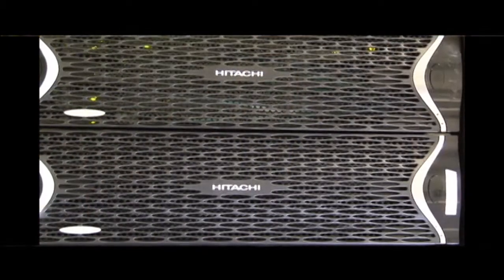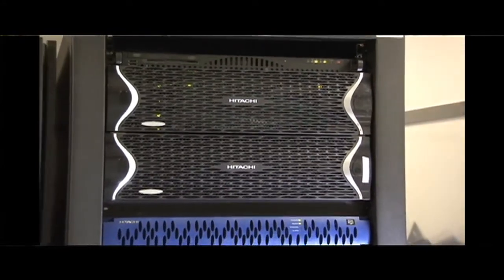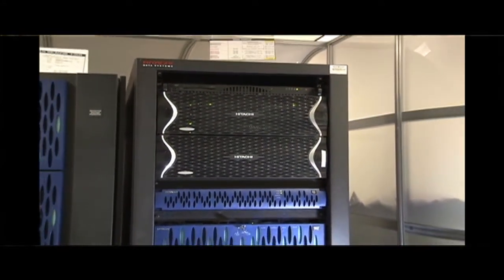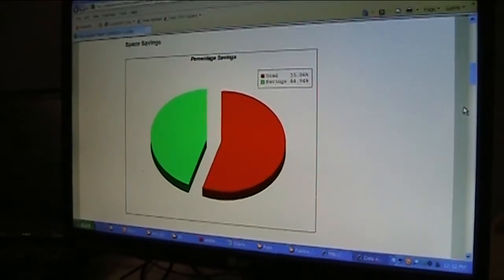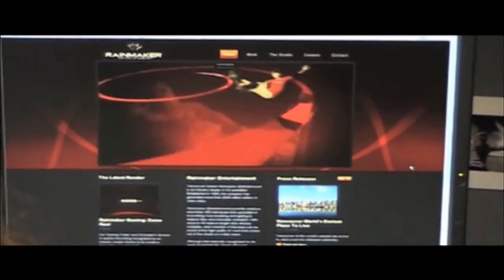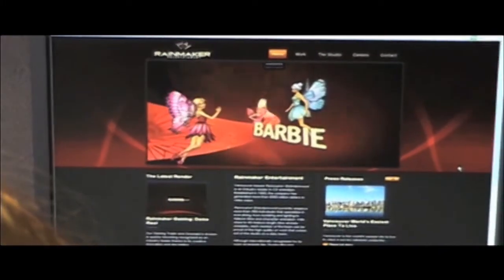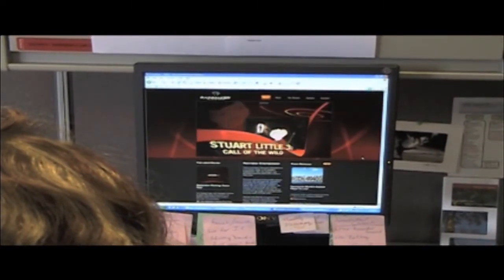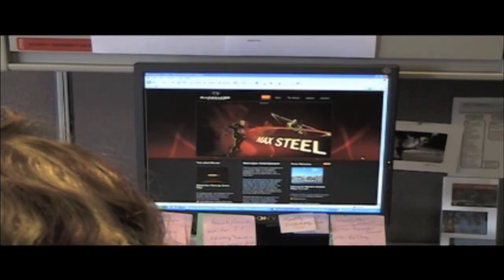Hitachi Data Systems (HDS) and Ocarina Networks Data Optimization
Business Development Director Marc Trimuschat described data optimization options for Hitachi NAS systems, with emphasis on Ocarina Networks. CEO Murli Thurimale is interviewed.